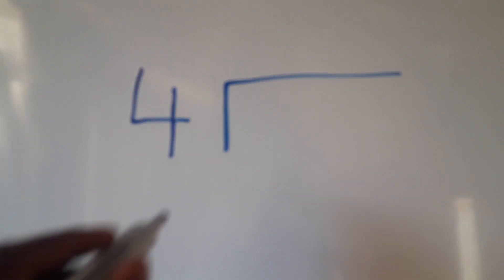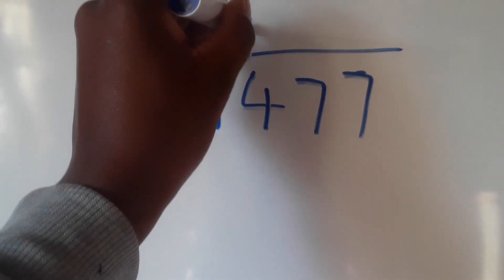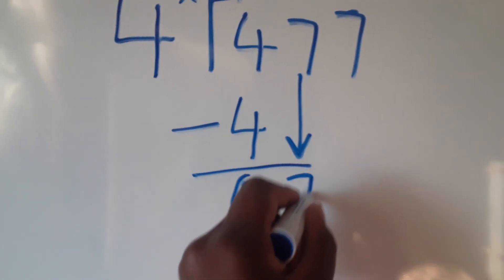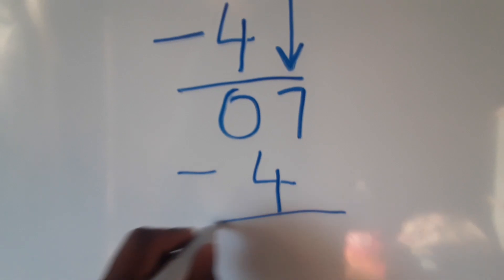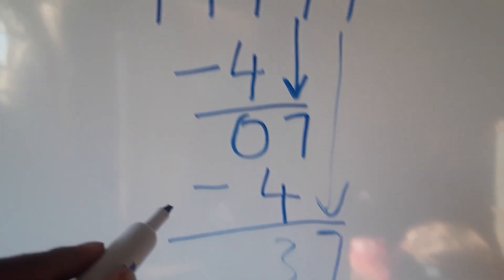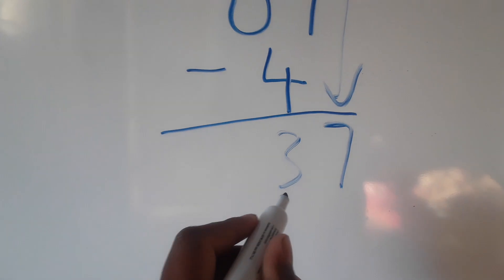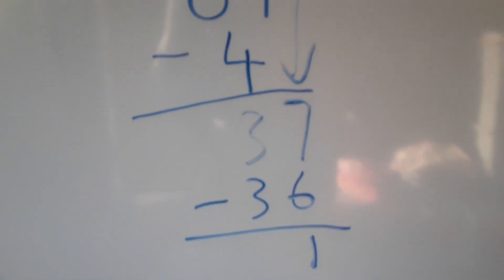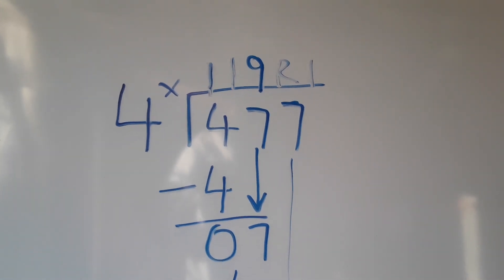Long Division With Remainders 4th Grade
online Education Academy ZA learning remotely from home the skills that are needed to be work place ready or start your own business from 2020 and beyond long division with remainders 4th grade